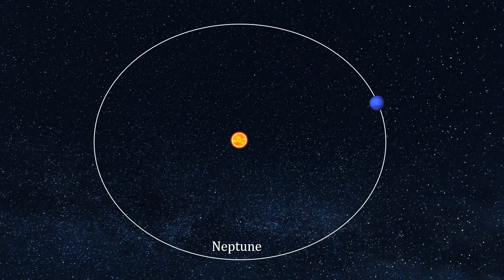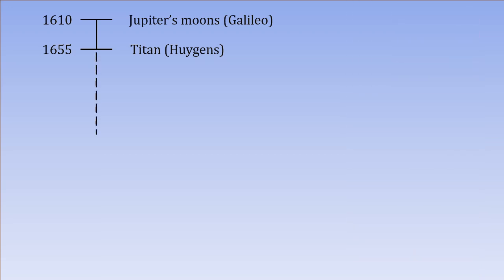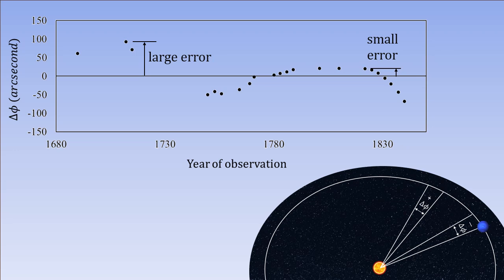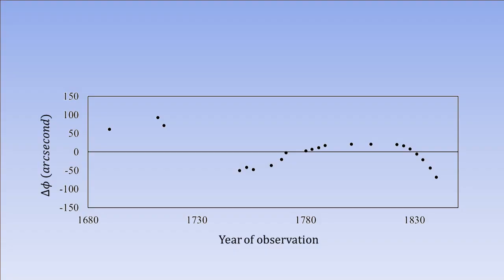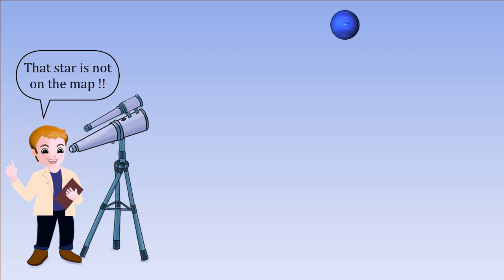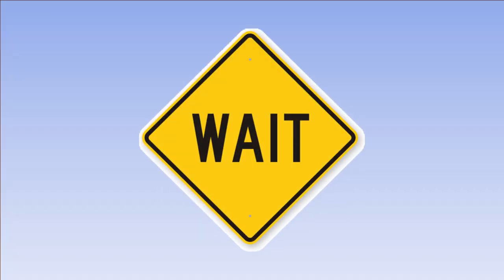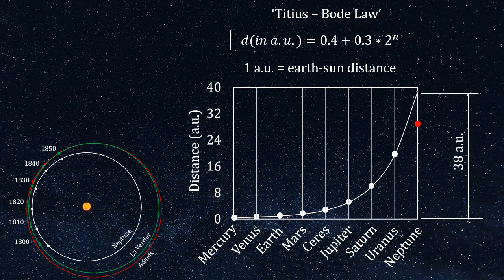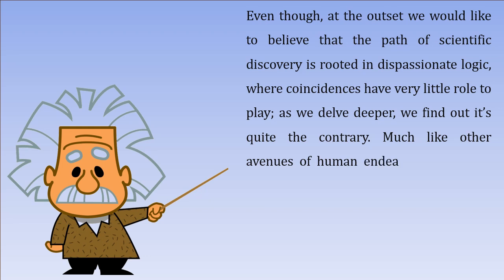The Discovery of Neptune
In this video we explore the fascinating history behind the discovery of the planet Neptune. Most of the information is sourced from this article

We sincerely thank Rakhi Saha for her help with the artwork.